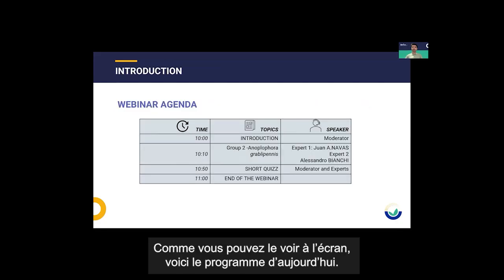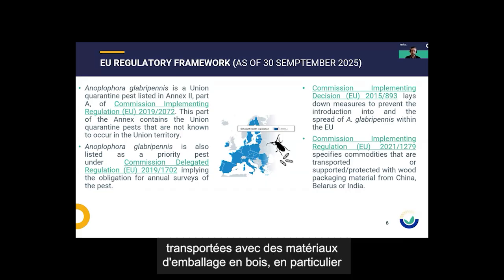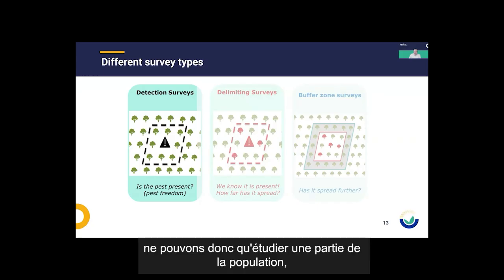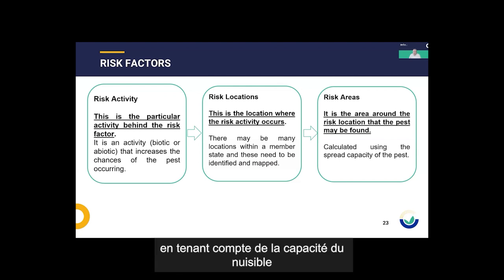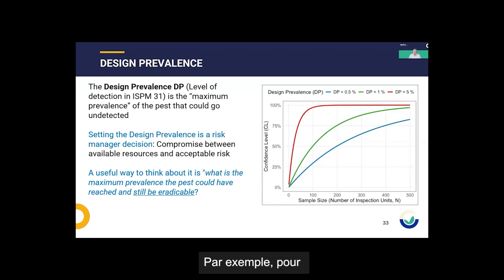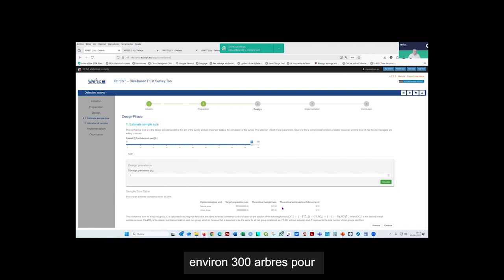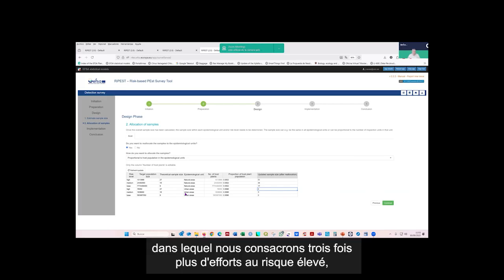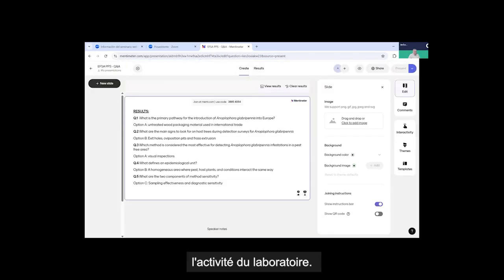Statistically sound survey of Anoplophora glabripennis - French subtitles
The video presents the recorded webinar that took place on the 30th of September 2025. It presents information on the biology of Anoplophora glabripennis and explains statistically sound and risk-based survey design of this pest in an artificial country - Surveyland.